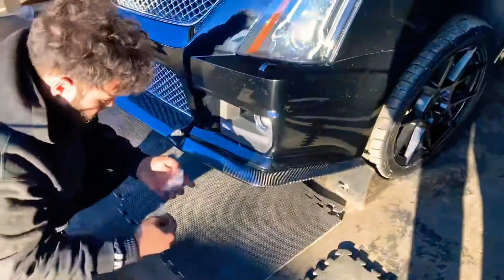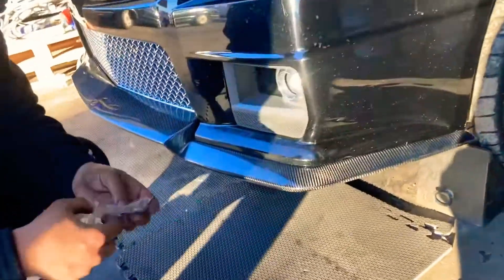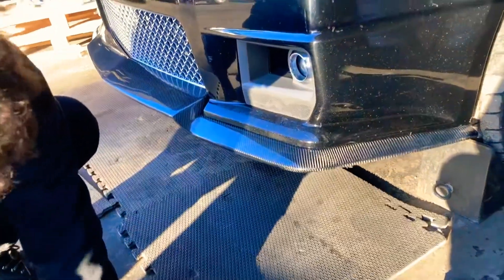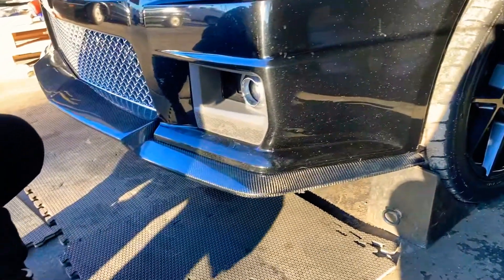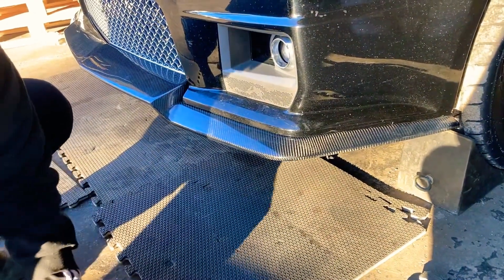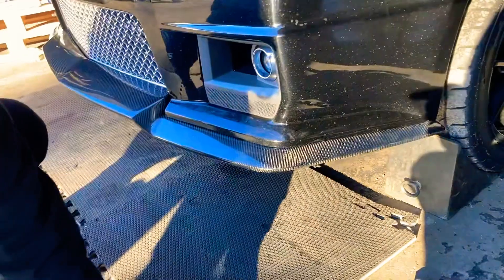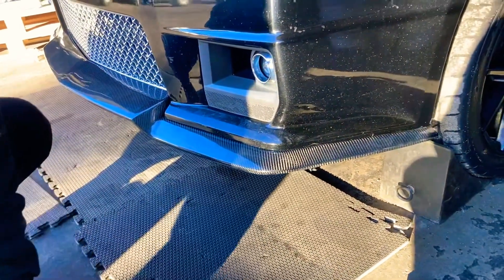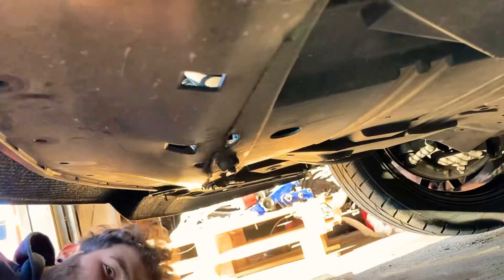Carbon Fiber Lip install on CTSV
My dawg Johnny and Randy doing me a solid and installs my carbon fiber lip. Thank you Johnny!!!💯💪🏎